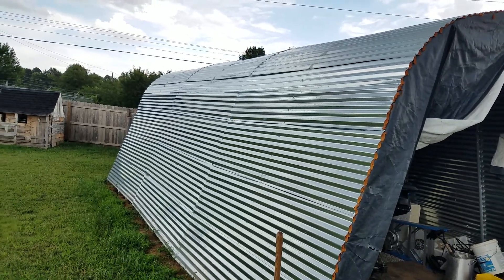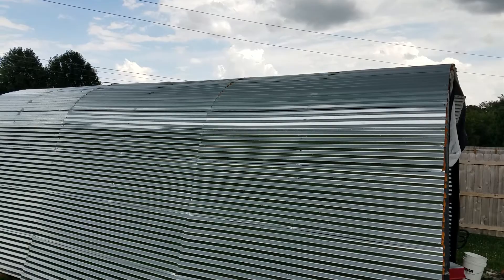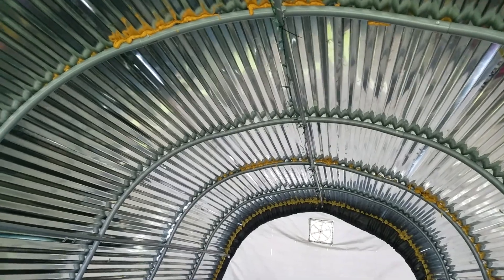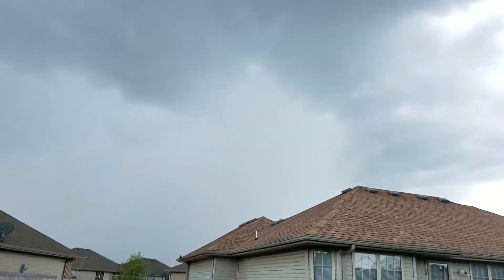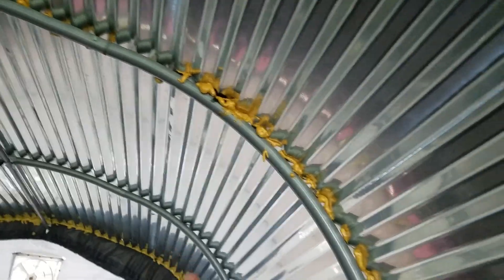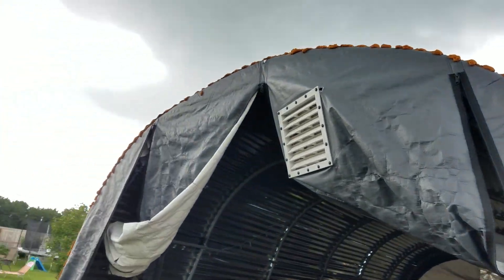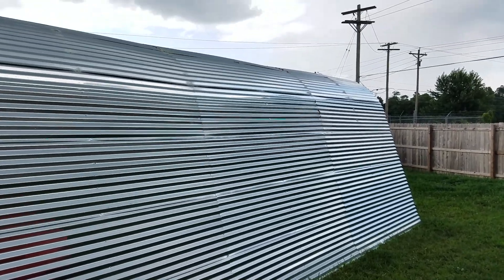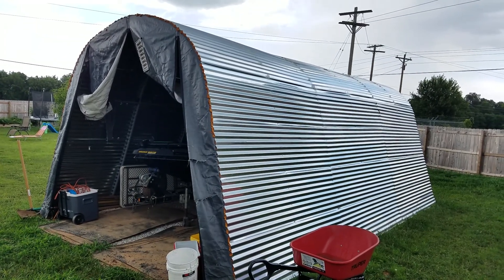Shelterlogic replacement cover update video 10 months later